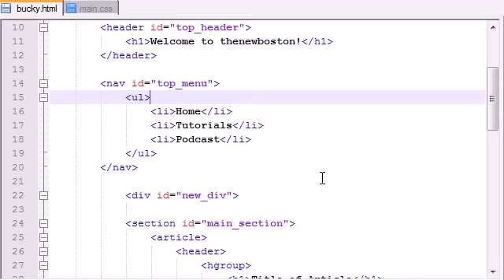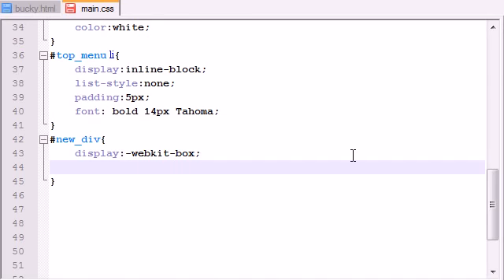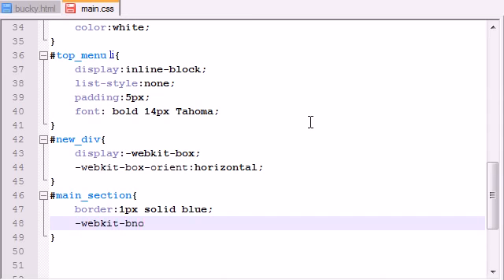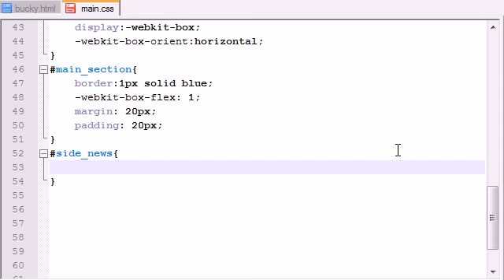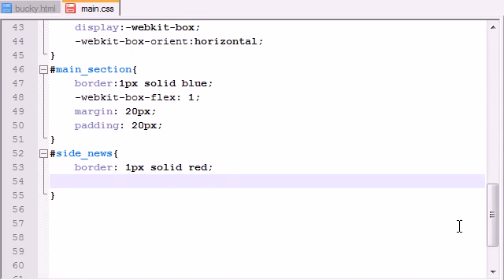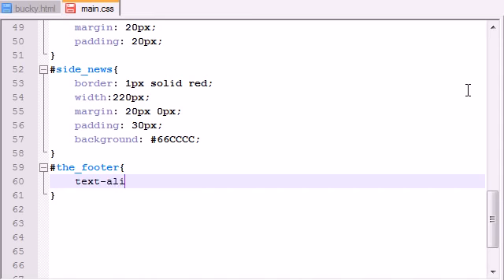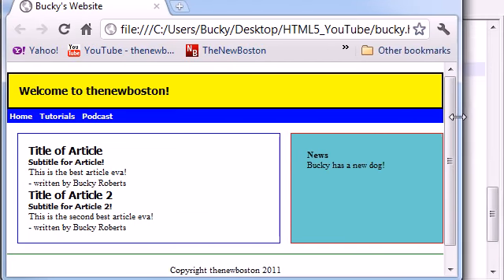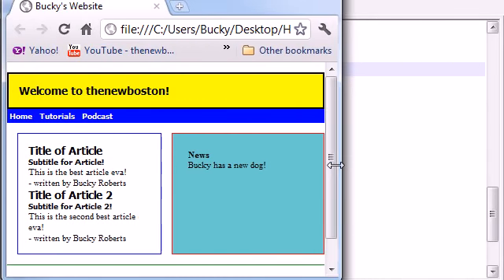HTML5 Tutorial 16 Finishing the Flexible Box Model Layout YouTube